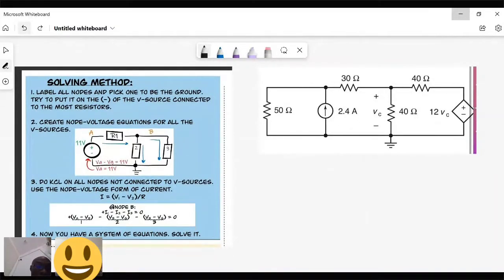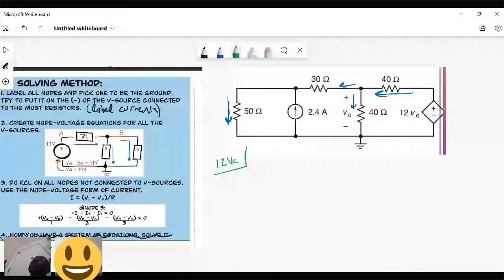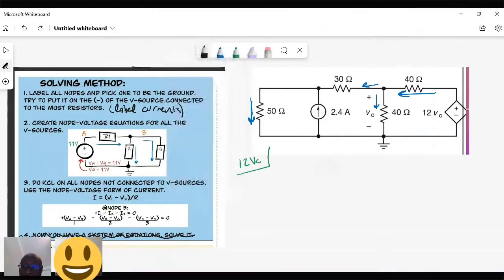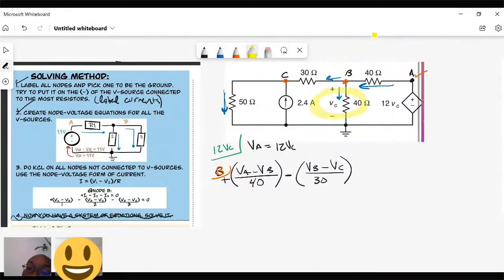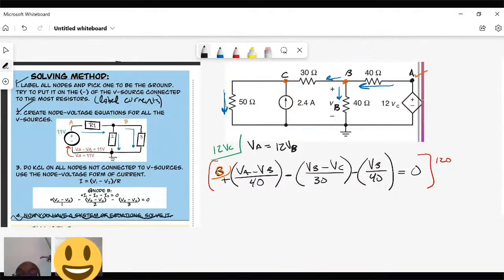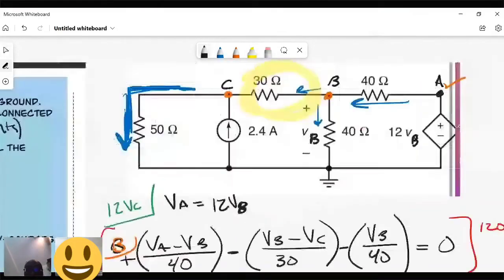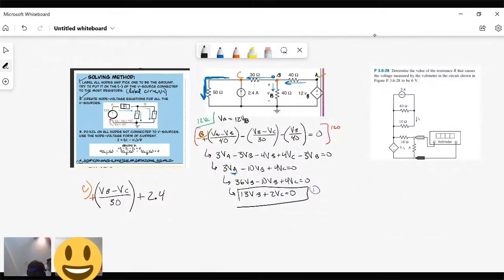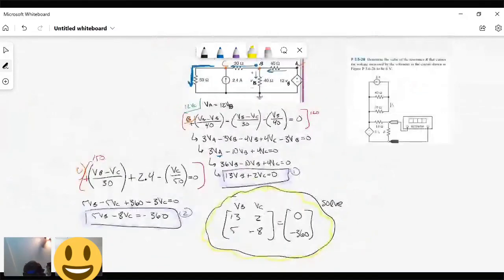Mesh-Current with a dependent source (Old Format)